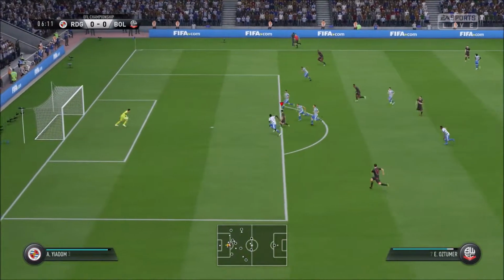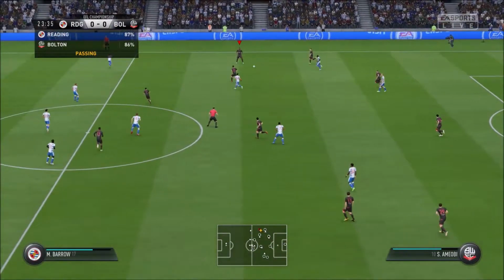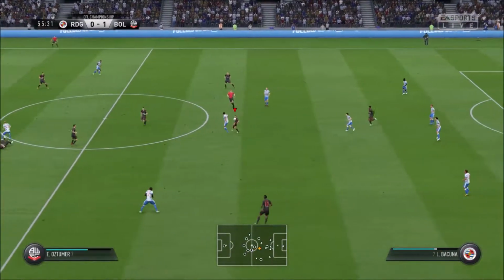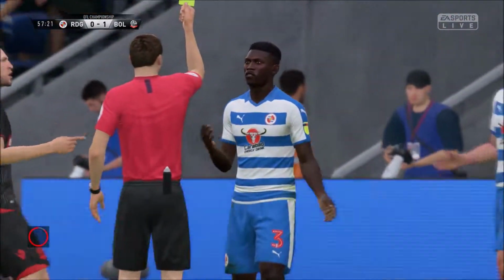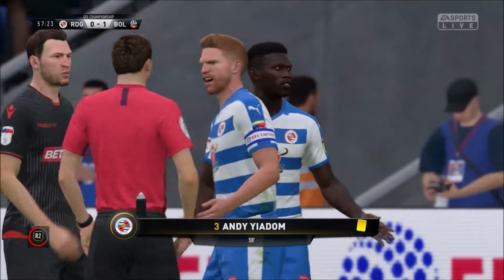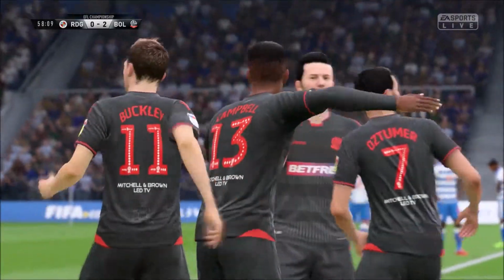FIFA 19| CAREER MODE| #3| CAMPBELL MAKING HIS MARK!!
Welcome back to the bolton career mode on fifa 19 hope you guys enjoy this episode with campbell making his presense known in the club.